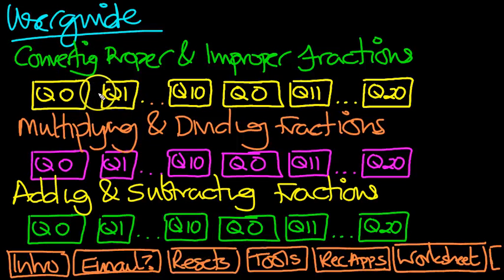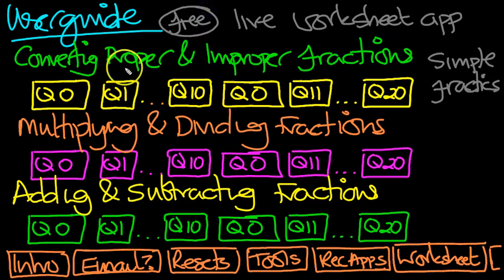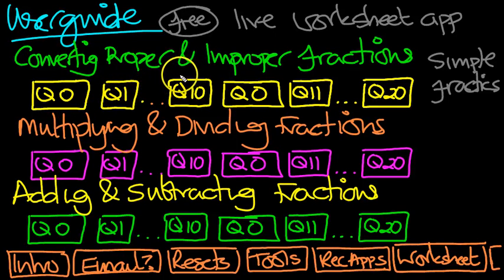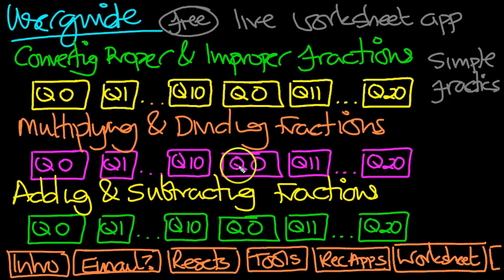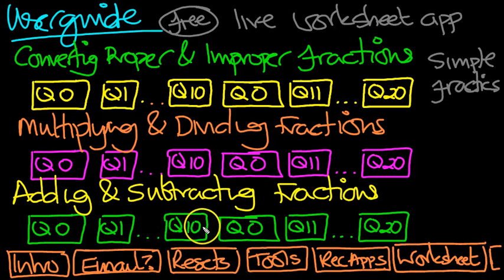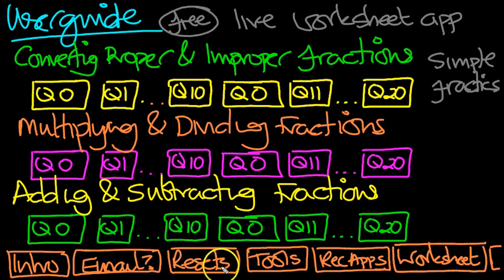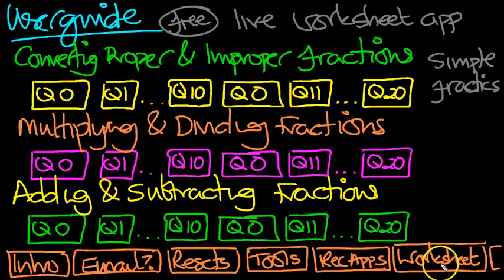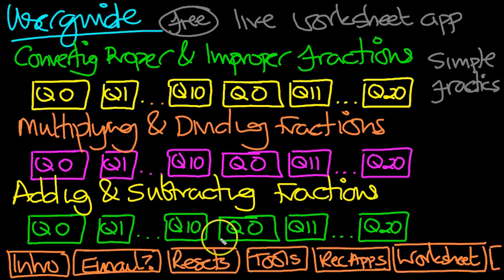Userguide for Simple Fractions